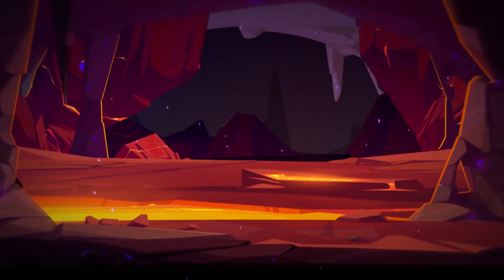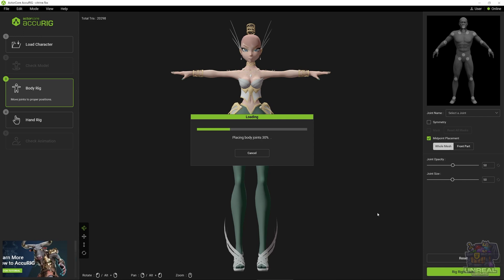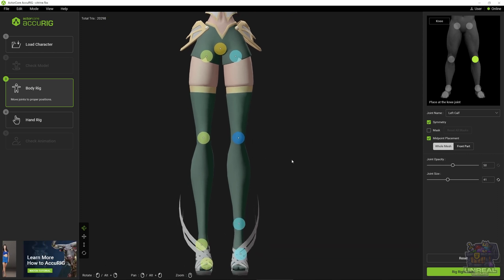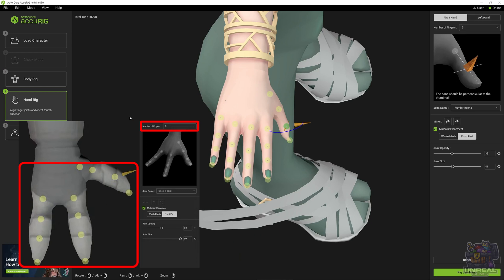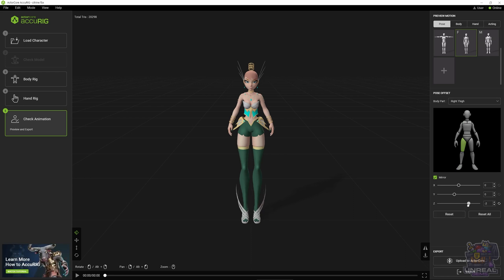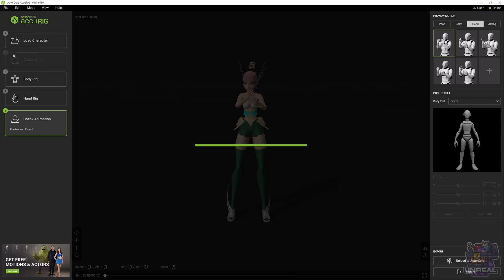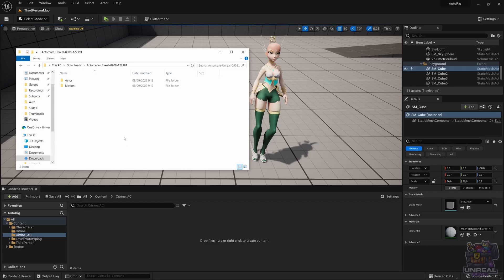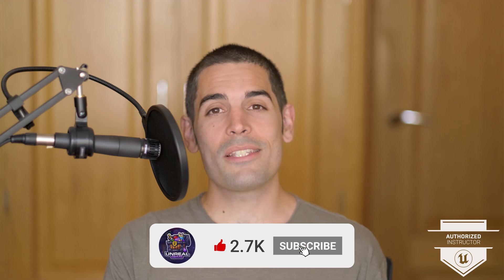Auto Rigging with ActorCore AccuRig for Unreal Engine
In this video we will learn to use our custom characters in the free ActorCore AccuRig and auto rig them. We will also learn how to customize said animations for our characters with the AccuRig tools and then upload them to ActorCore to get the animations that we want. Finally, we will see how to import the animations in Unreal Engine and test them out in our level.